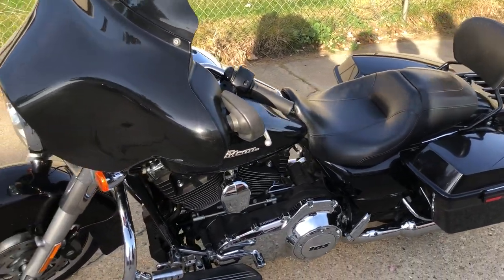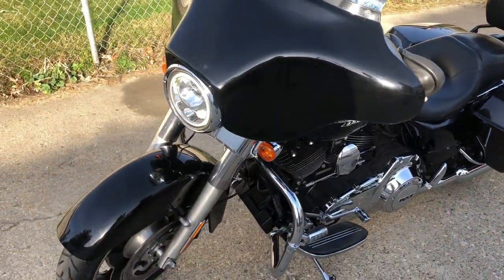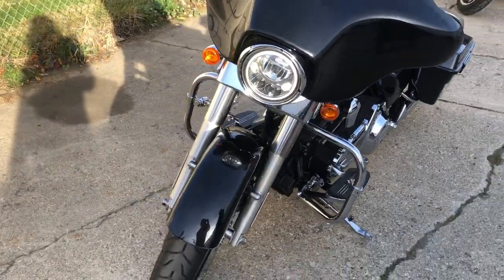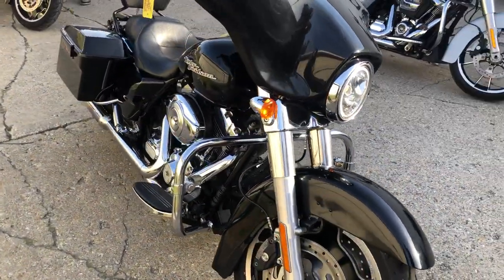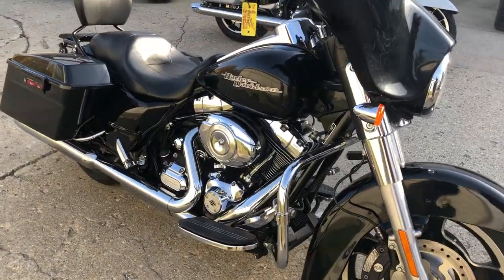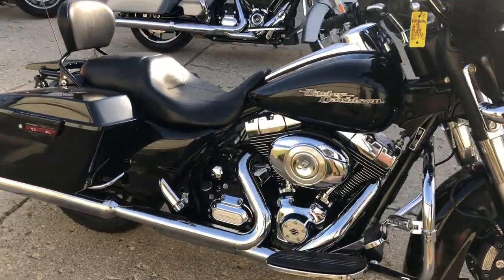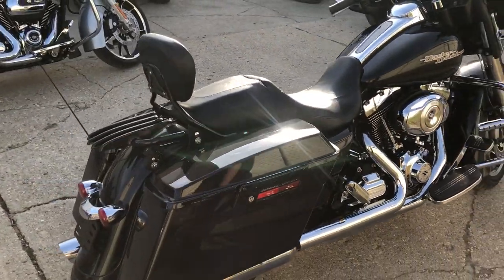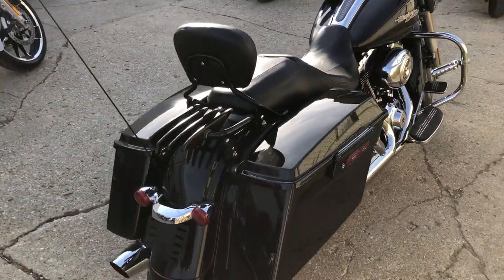USED 2013 HARLEY STREET GLIDE FOR SALE IN MI WITH OVER $1,000 IN EXTRAS!